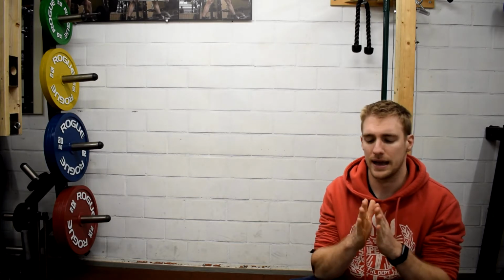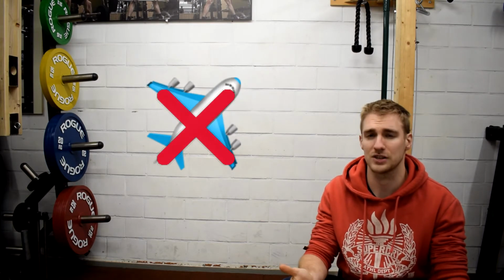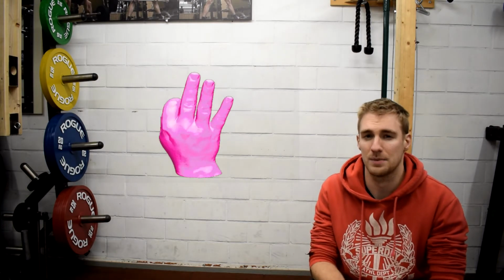Functional Anatomy - Is it ABduction or ADDuction? (Stronger Every Day - 4)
Functional Anatomy - Is it ABduction or ADDuction? (Stonger Every Day - 4). Today we are explaining some difficult anatomy terms. That way you get around youtube fitness easily.

Timestamps:
0:00 Intro
1:39 Positional words
3:25 Anatomic Planes
4:09 Movement words (ABduction vs ADDuction)
6:10 Outro